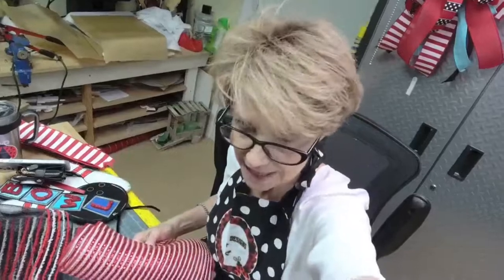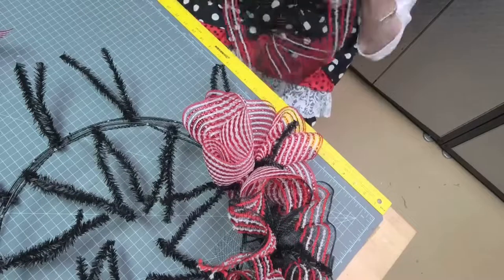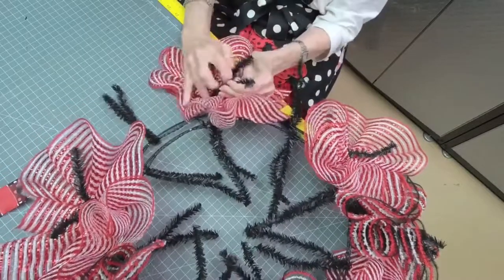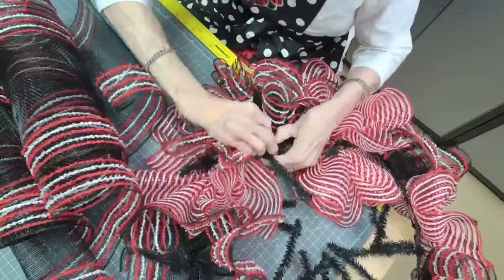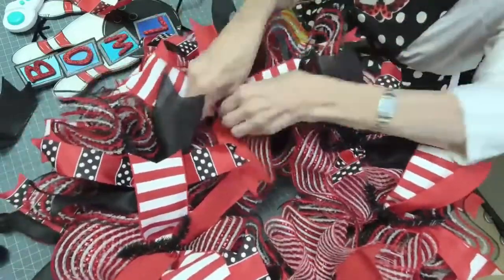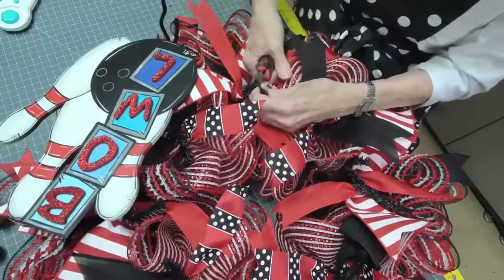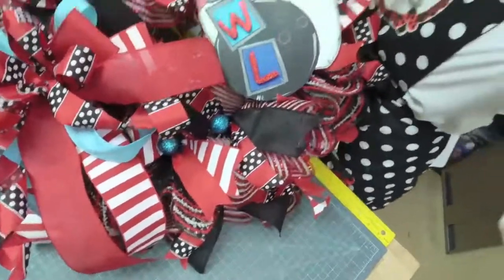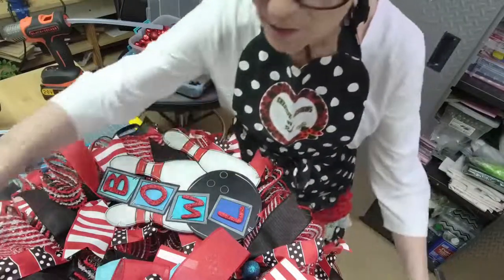Make a Bowling wreath with Johnnie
Follow along as Johnnie makes a bowling wreath

Wreath Therapy on Steroids design group hard Working Mom

 Combo Business and Design group for Hard Working Mom